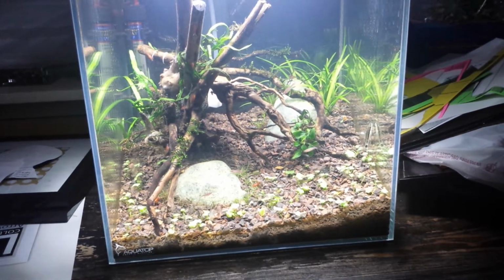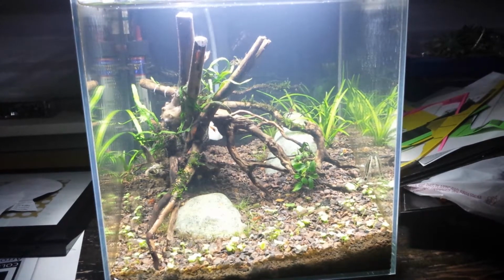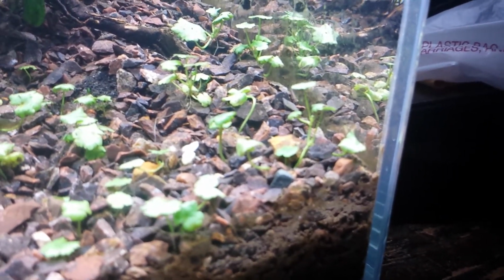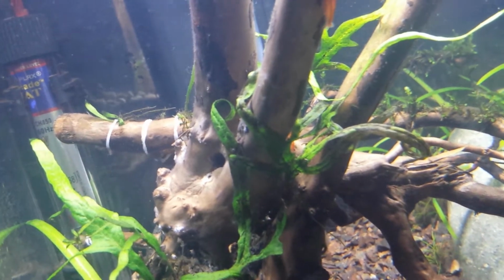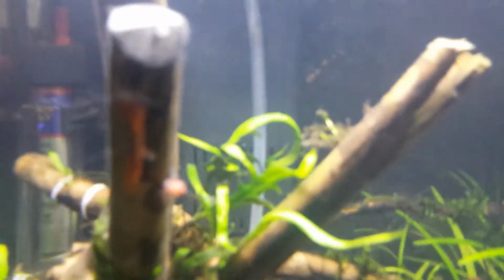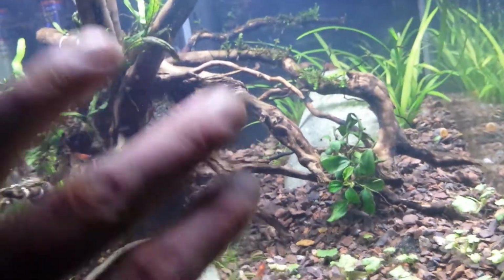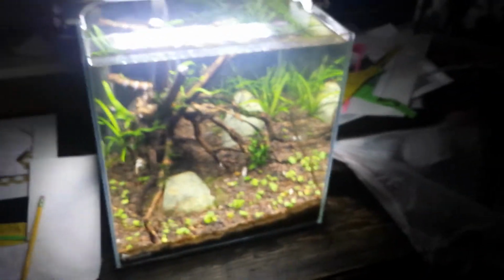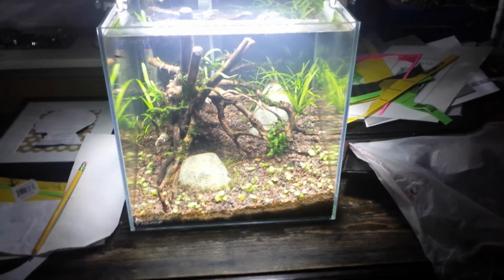7.1 gallon at 22 days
Hey, just a little update,  sorry I ran a little long. Im looking for domr info on these rocks if anyone knows what they're called,  please let me know.